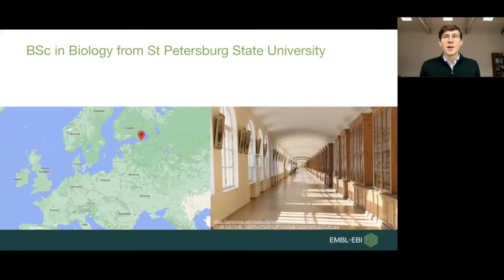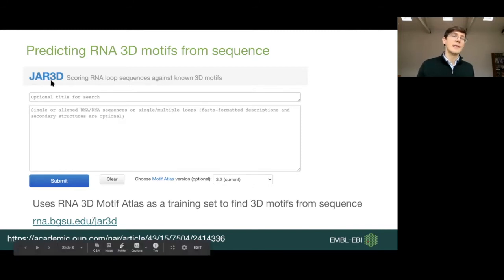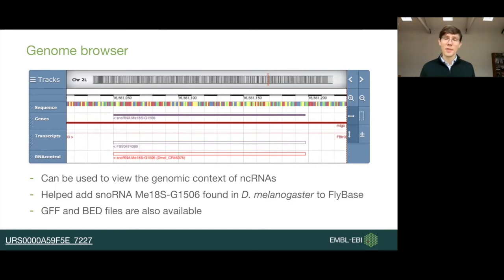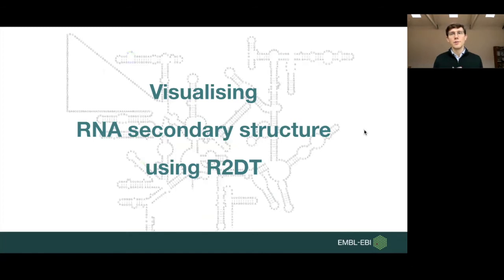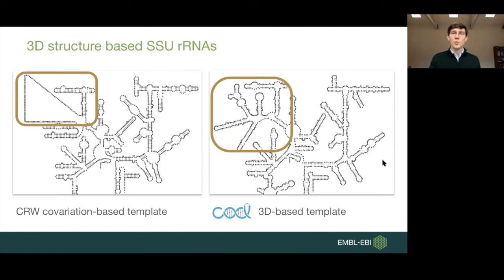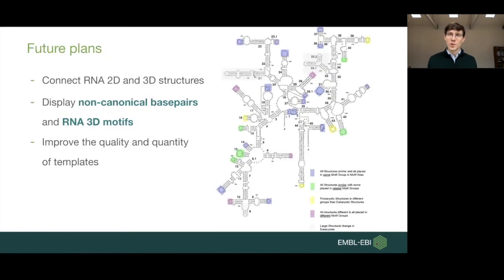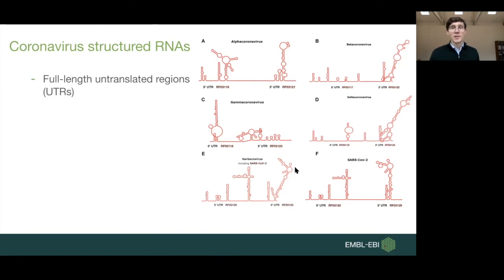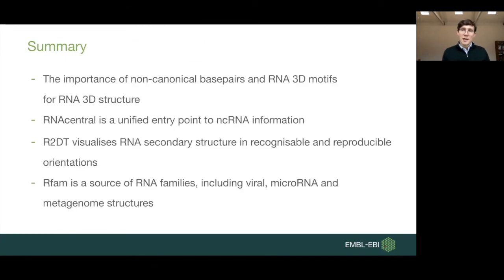An overview of RNAcentral and Rfam databases for non-coding RNA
In this talk I give an overview of RNAcentral and Rfam databases for non-coding RNAs and describe my journey into RNA bioinformatics, including my work on RNA 3D Motif Atlas. I also talk about R2DT, a new method for visualising RNA secondary structure in recognisable and reproducible orientations.

The talk was recorded in December 2020 for a conference at Amirkabir University of Technology.